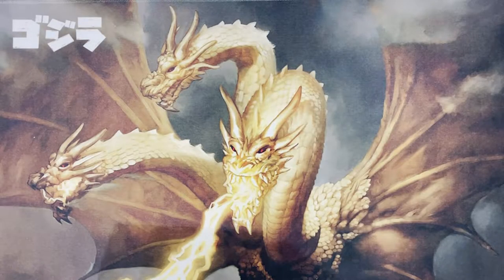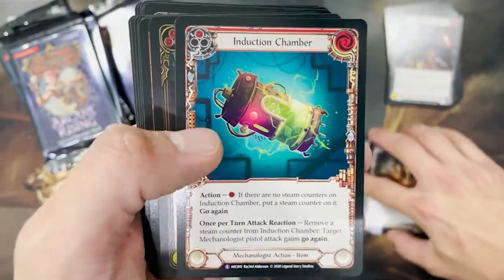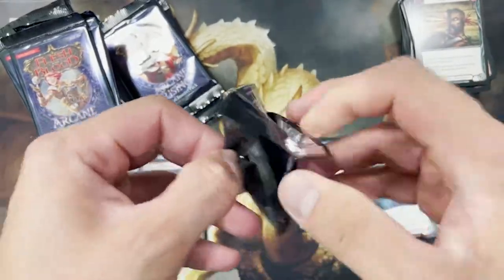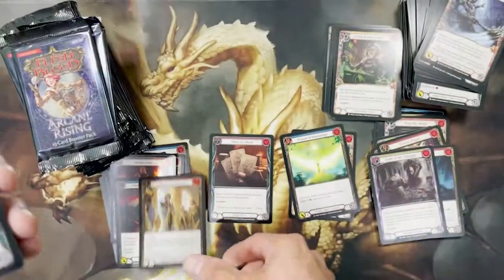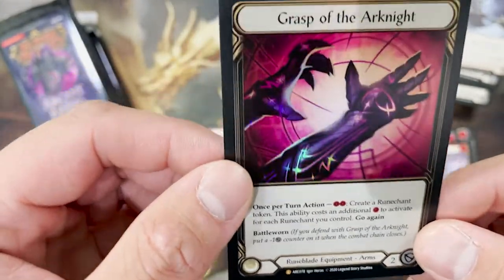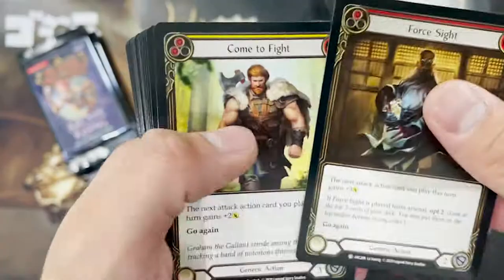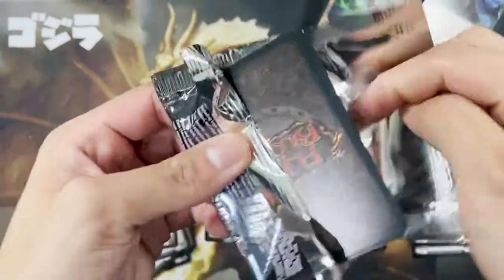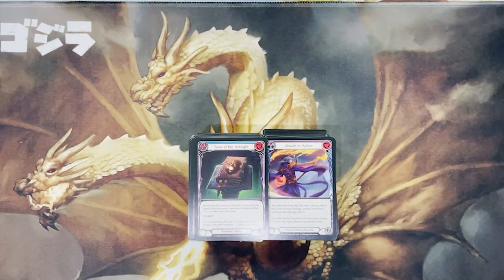Arcane Rising Box #4 Opening. Last box of the case. This is the Legendary box for sure.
Do you realise there are thousands of different TCGs on the market and new sets are being released on an almost daily basis? Is it possible to collect them all?

Join me as I navigate picturesque landscapes, ferocious monsters, nefarious aliens, hellish demons, and gigantic robots in search of powerful spells, priceless treasures and mostly importantly, cute bouncy waifus.

Today, I will be opening box #4 of Flesh and Blood, Arcane Rising. I am previously opened 3 boxes of Arcane Rising and I have collected 65% of the complete set. The previous box opening can be viewed here.

Pandora's box is dedicated to exploring all types of collectable trading card games including, but not limited to:
Pokemon
Magic the Gathering
Yugioh
Vanguard
Bushiroad
Battle Spirits
Flesh and Blood
Final Fantasy
Dragon Ball